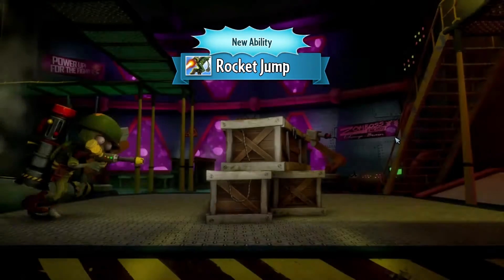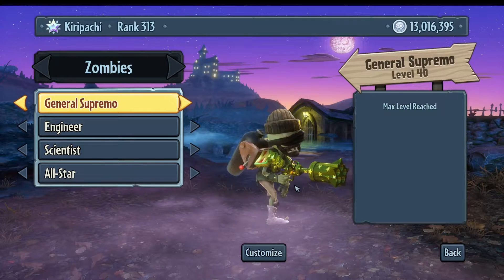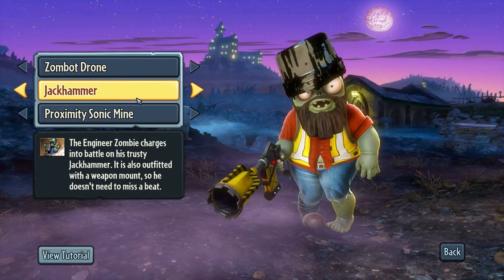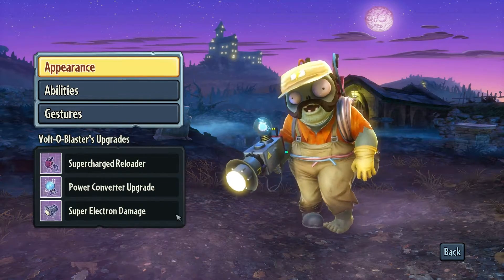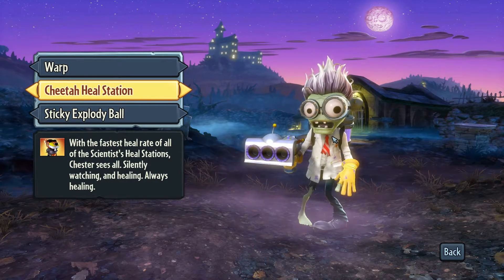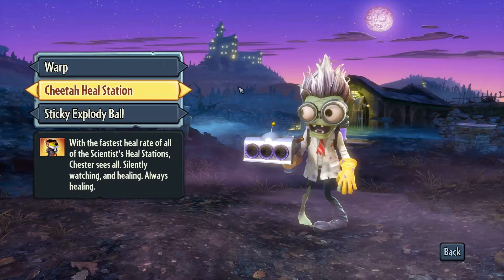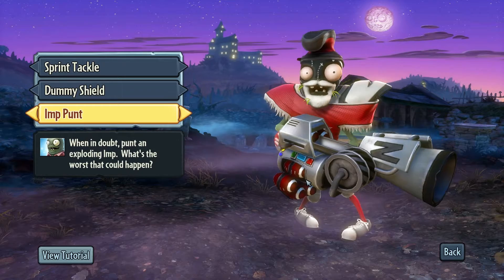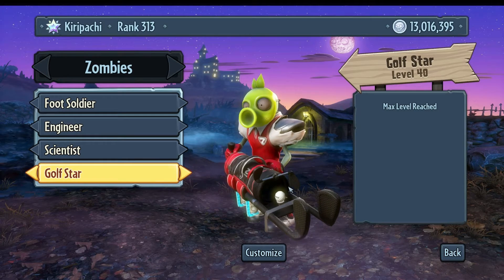PVZ Garden Warfare - PVZTalk - Part 2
On my twitch stream I was asked to talk about the different characters available in the game. But the livestream went a little too long. So I promised you guys I would continue our chat on Youtube. So here it is. Part 2 of our talk.